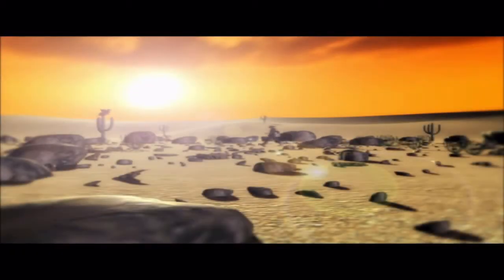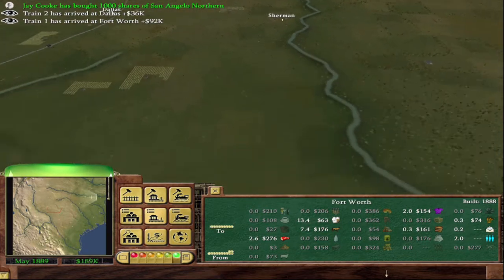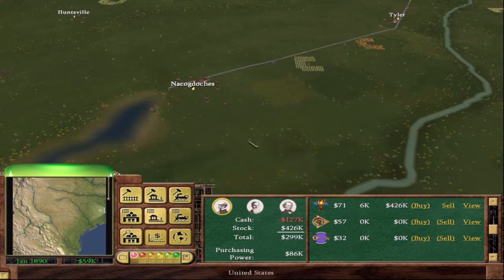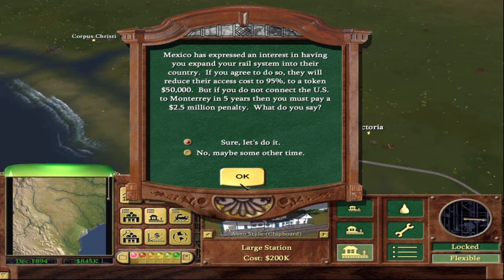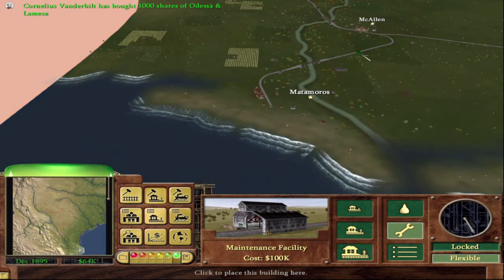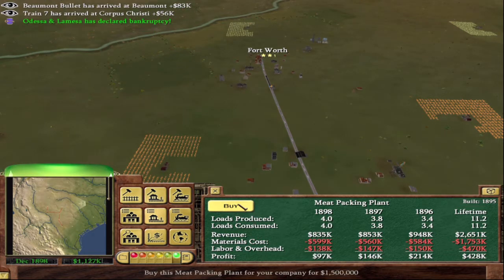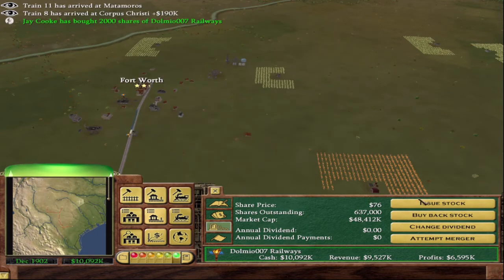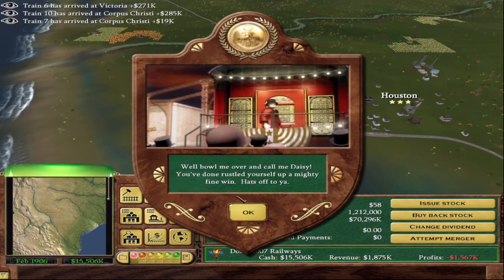Railroad Tycoon 3-Walkthrough #4-Map-Texas Tea-Guide And Tips.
Hi and welcome to map 4 from campaign in railroad tycoon 3 and here you will find tips and guide how to get your gold victory so good luck and stay tunned.

Any questions are welcome so dont be shy put them in the comments and i can make more videos for you and if you like the content dont forget to subscribe to get notified about new videos and good luck.

- Here you can check it out my channels merchandise

-Here Is My Twitch Channel Link

- Here is the link to my Discord server.